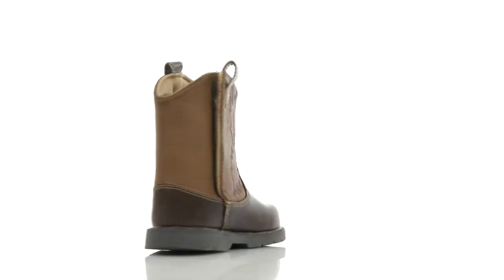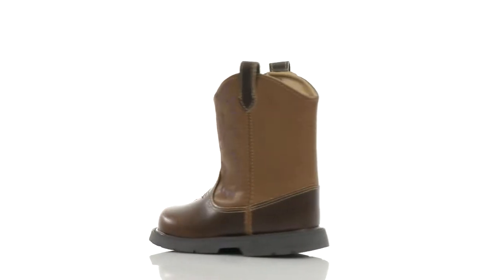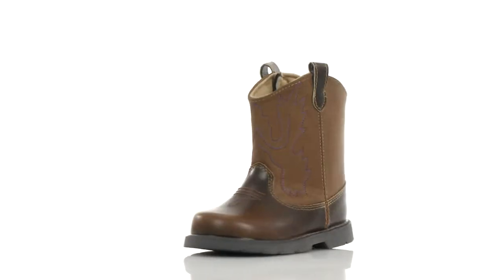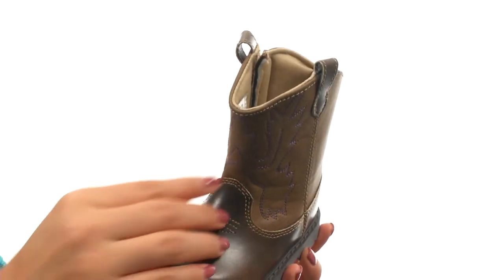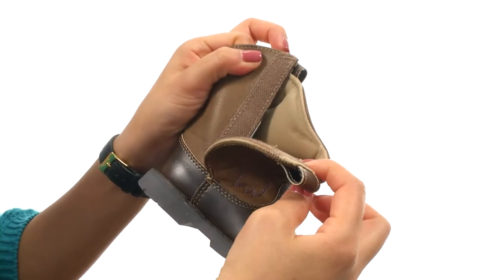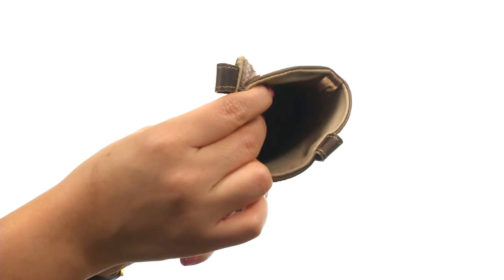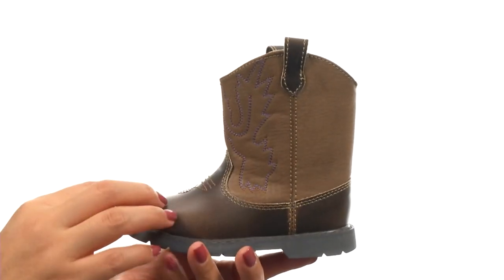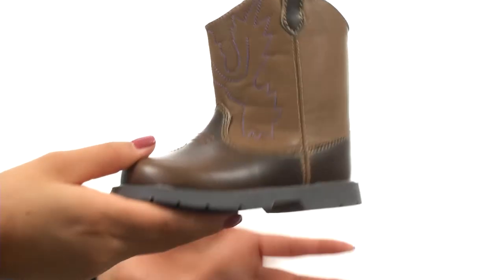Baby Deer Western Boot (Infant/Toddler/Little Kid) SKU:8596249